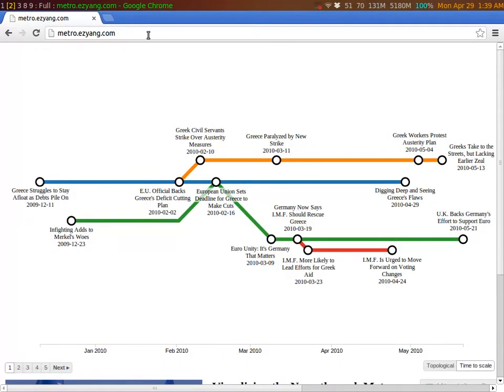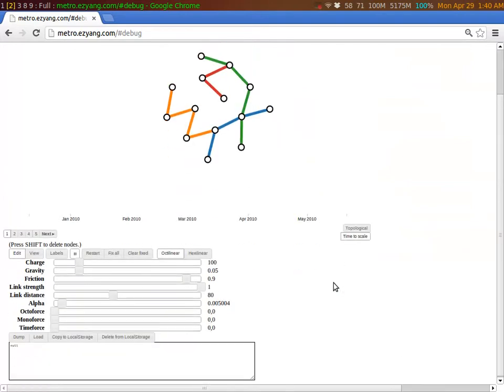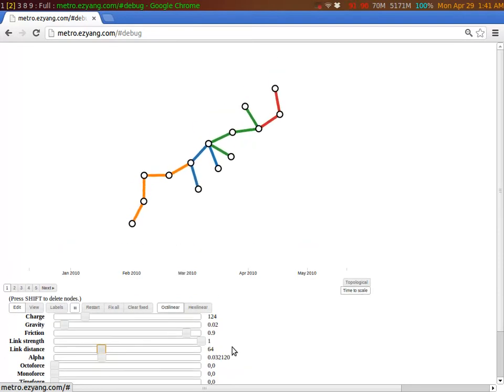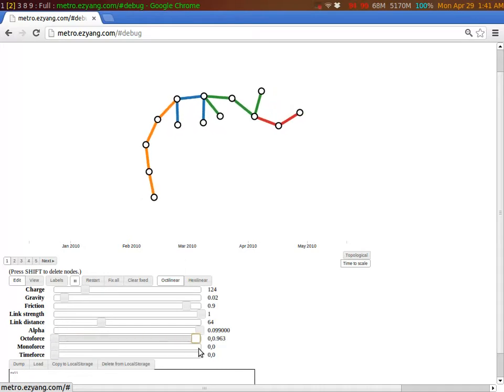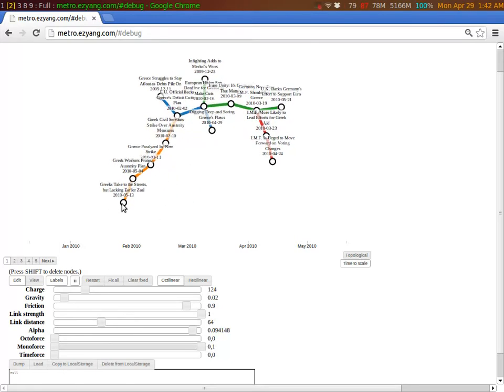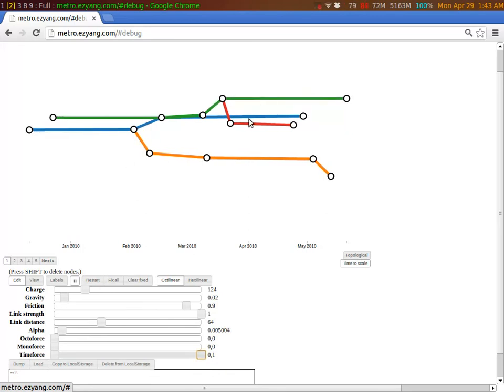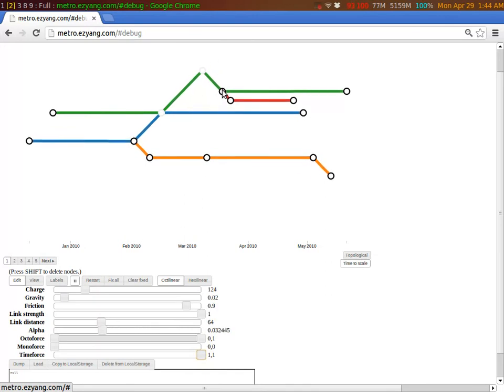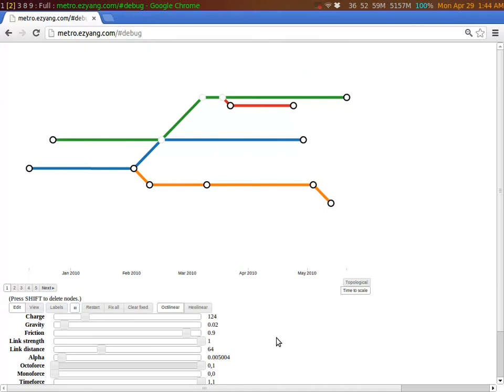How to edit metro maps layout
asked how to actually use the layout algorithm. It seems that a video would be worth a thousand words, so I made a screencast to explain it. For more context about what this is, check out as well as